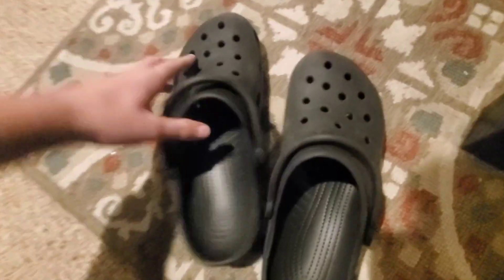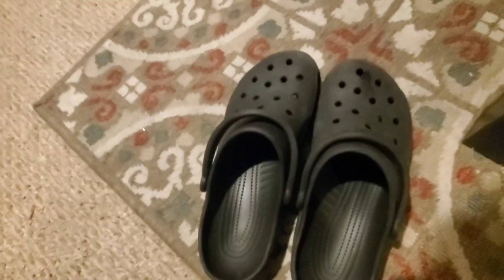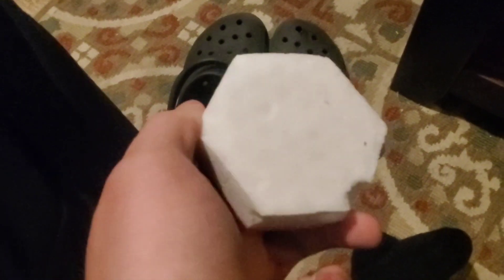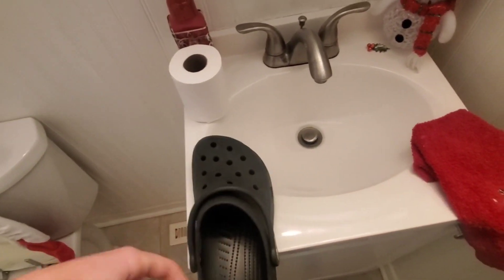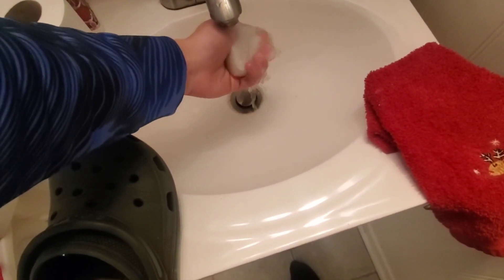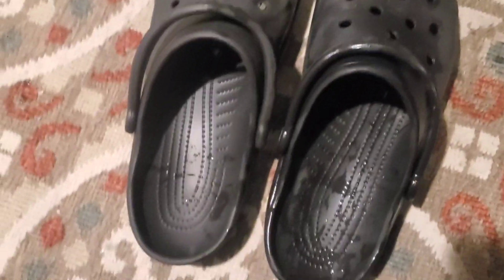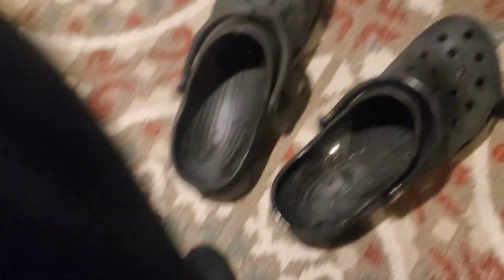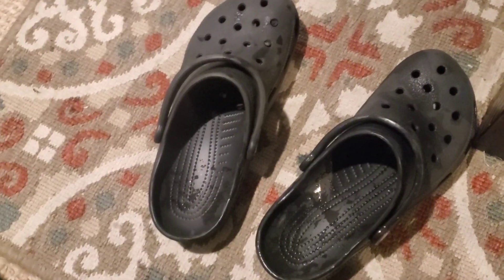Shoe Scruber Review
Yall requested